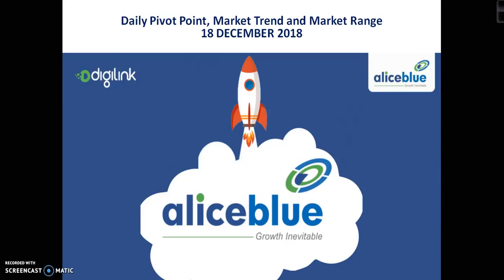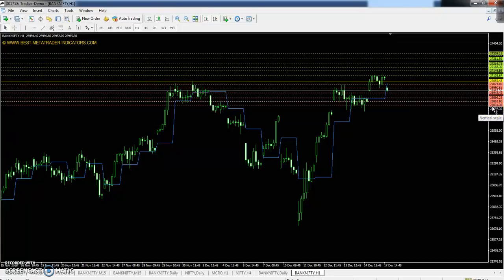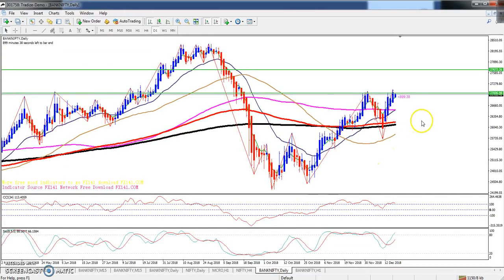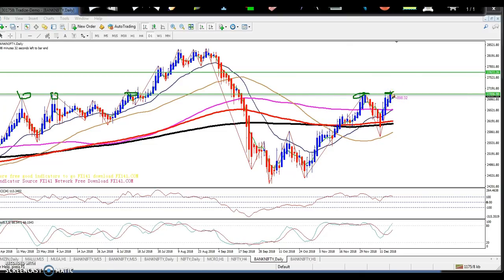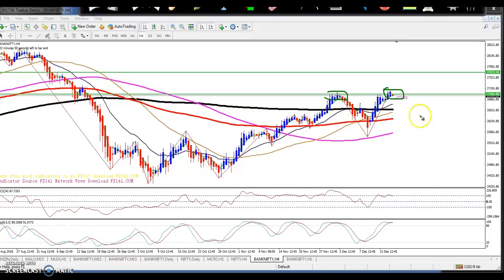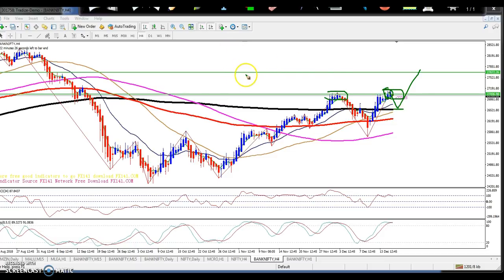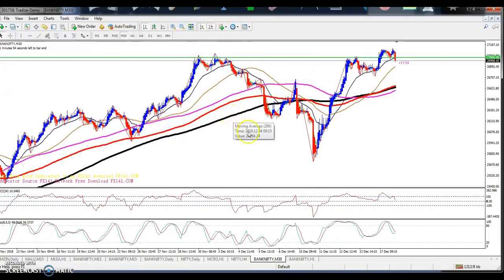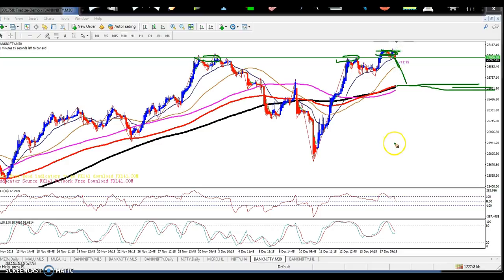Banknifty Today's Market Trend, Range and Pivot Point 18.12.2018 (English)